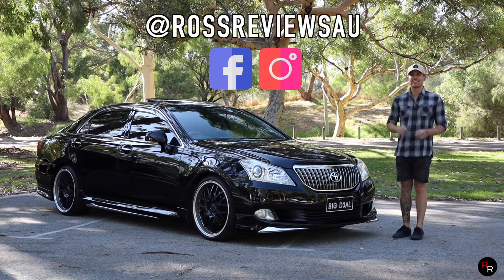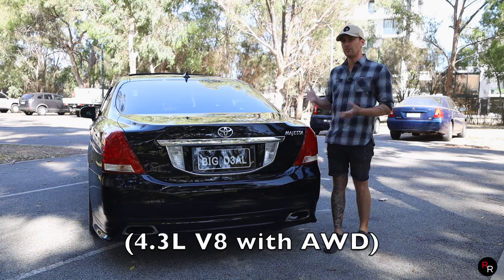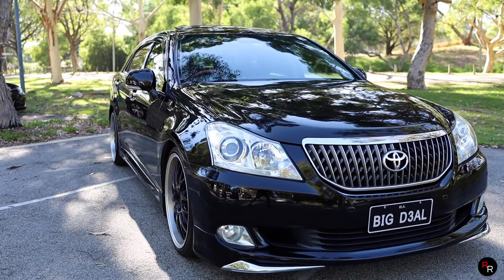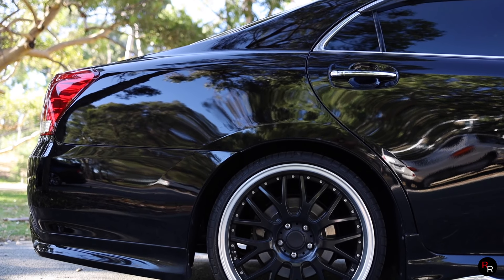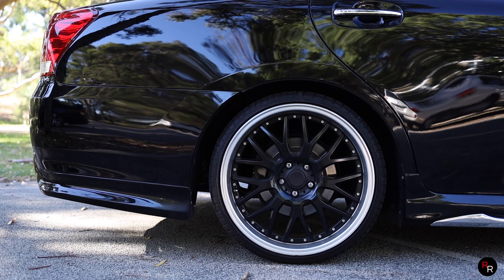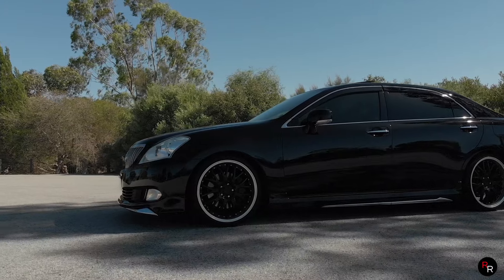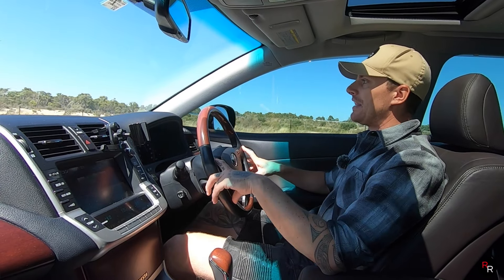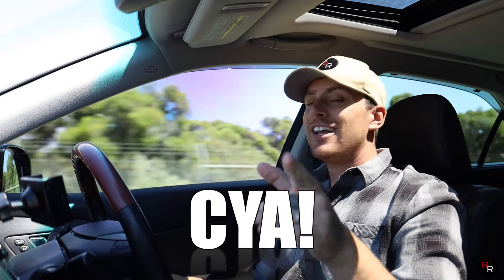Toyota Crown Majesta Review* S200 Luxury JDM Sedan!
Welcome to another Episode of Ross Reviews AU on this weeks Video we check out this very cool S200 Toyota Crown Majesta! This is a Luxury JDM only Sedan powered by a V8! This really is a Mafia car, Yakuza Style! the toyota crown is a VERY VERY popular car in Japan and today we will learn a little bit more about this not very well known JDM Gem.

The Wheels are for sale if anyone is interested please contact the owner